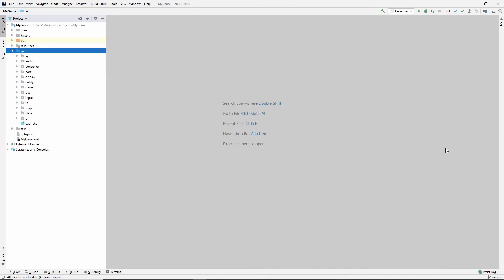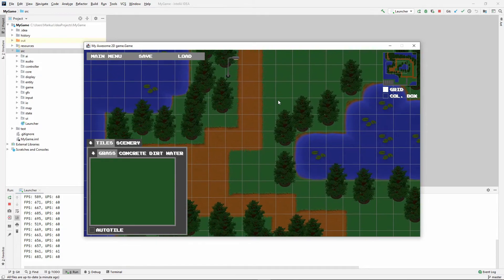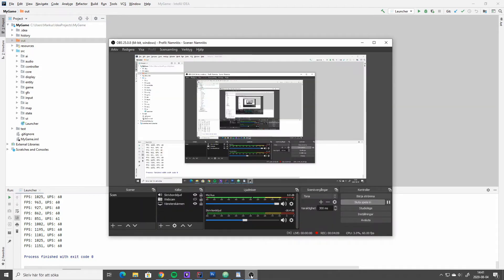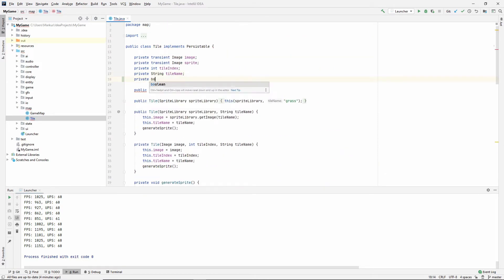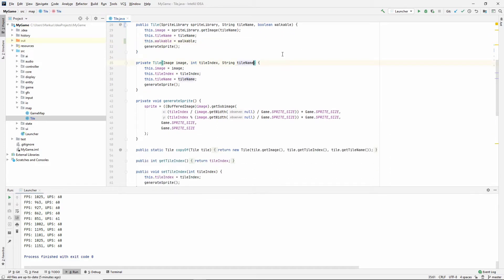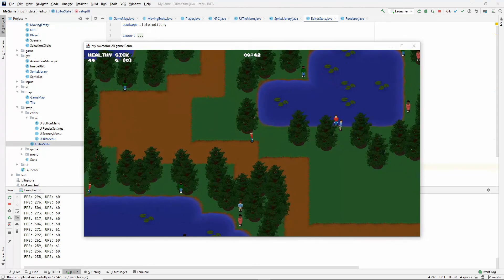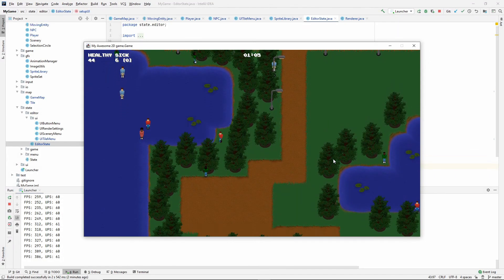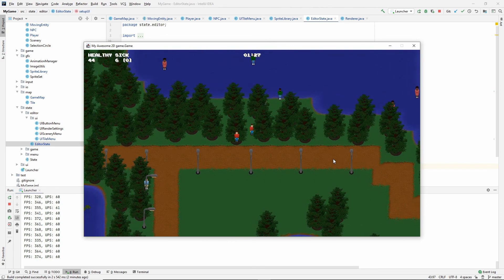Java Game Tutorial: Ep 61 - Unwalkable Tiles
Learning Java 2D Game programming: Ep 61 - Unwalkable Tiles
In this video we introduce the unwalkable variable to our Tile objects. We make sure it gets added when we save and load. Then we make sure we can't walk on those tiles. We give each tile a default value upon placing it, but we then make a tool to be able to flip a tile's walkability. We also make sure we can render the walkable state in the editor so we can see what it looks like.

There's still some polishing things that we have to do because we ran out of time, so we'll do that in the next video.